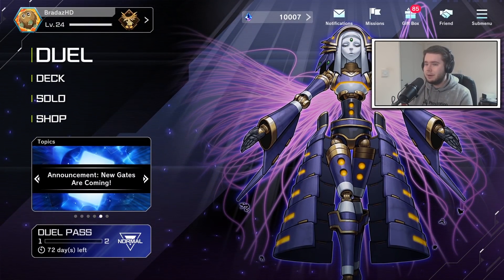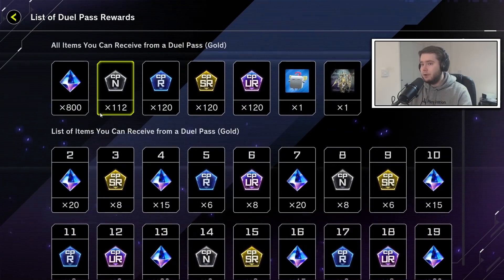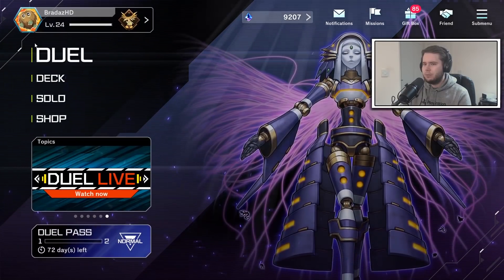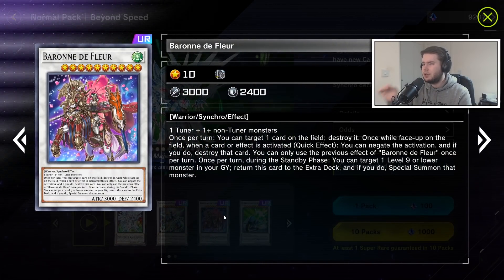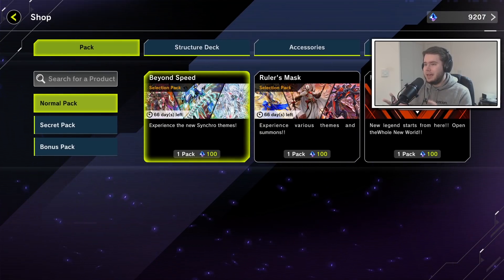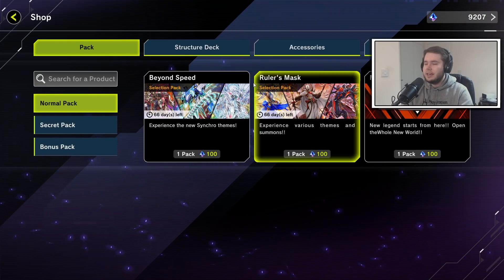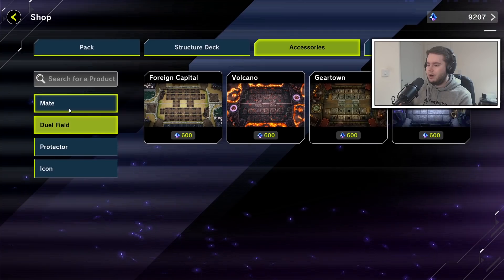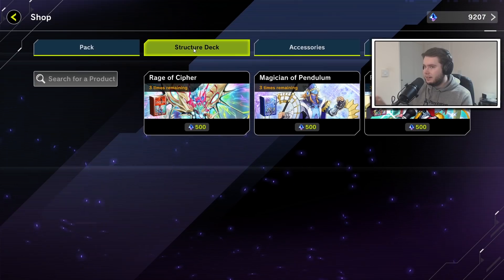Yu-Gi-Oh! Master Duel HUGE UPDATES! New Duel Pass UPGRADE! Selection Packs, Solo Mode & Concerns?!